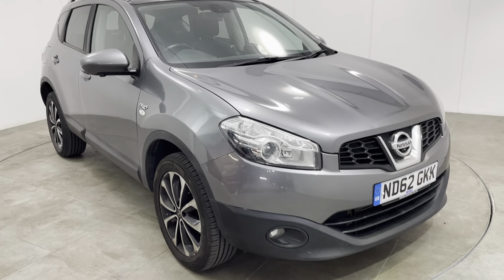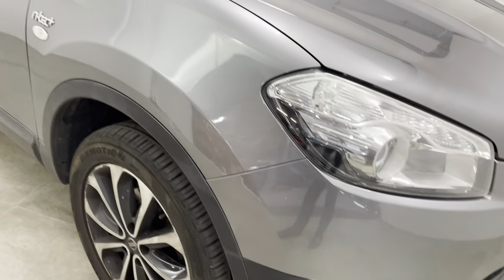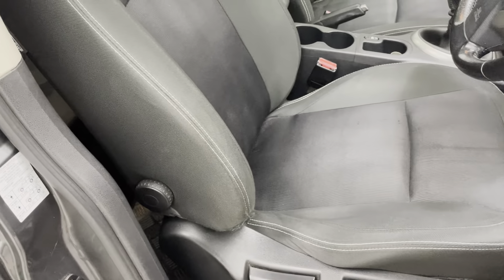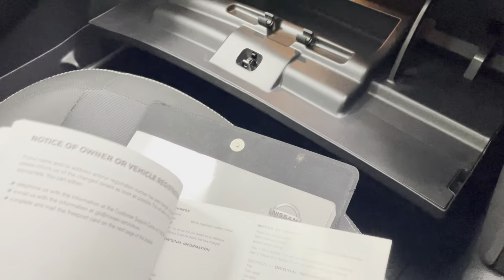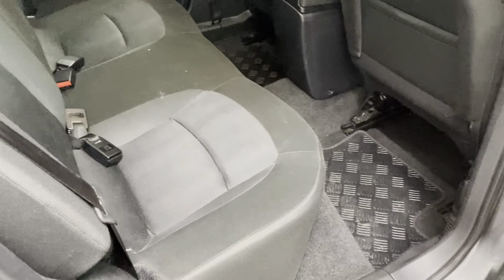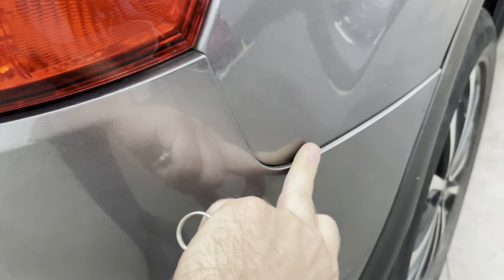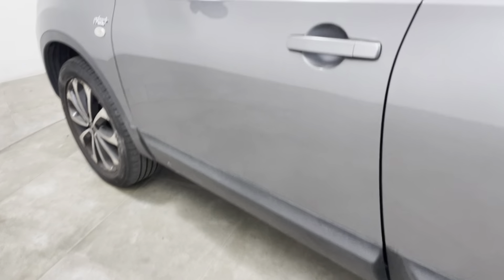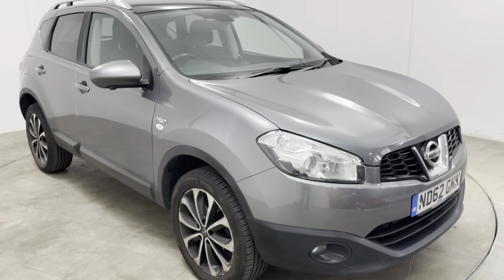13 August 2021